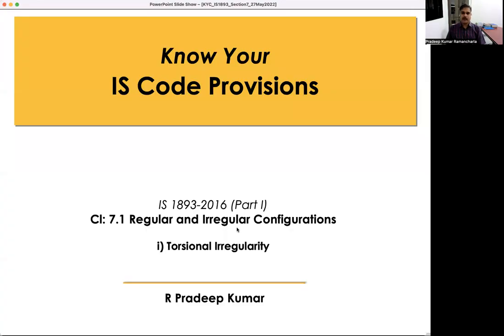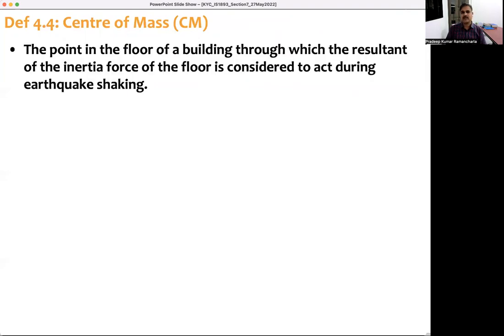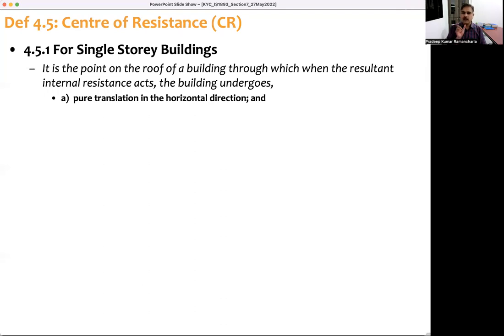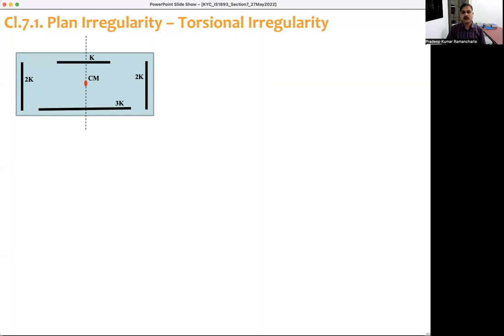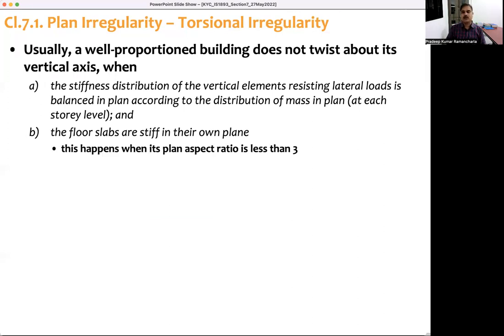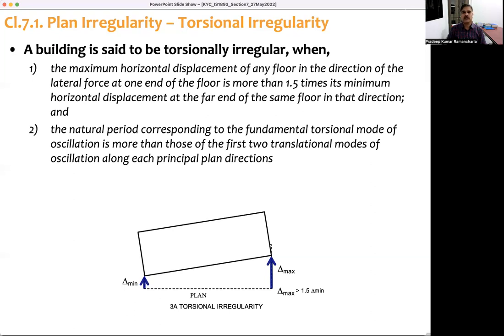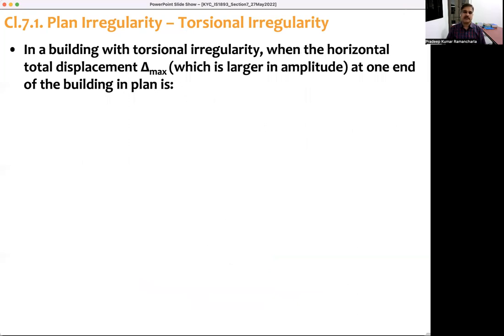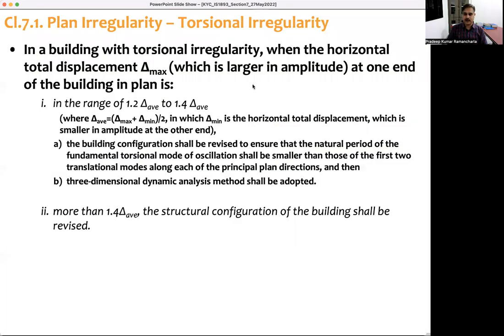IS 1893-2016 (Part 1) Clause7.1Table 5 (i) TorsionalIrregularity